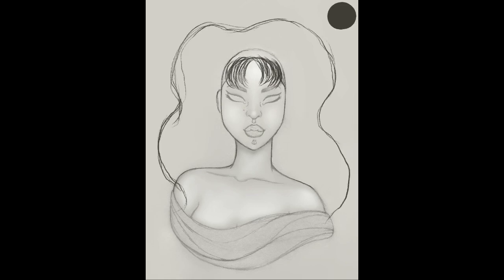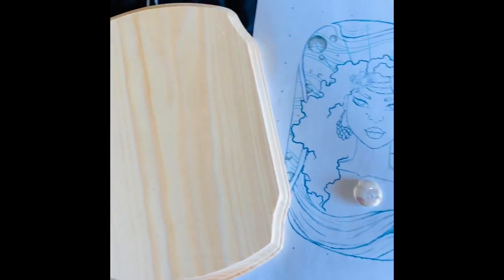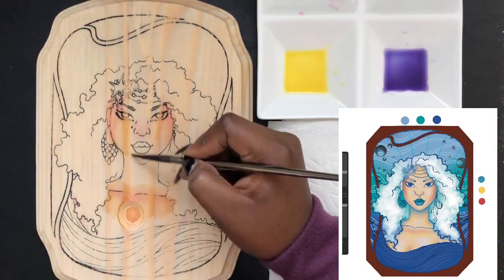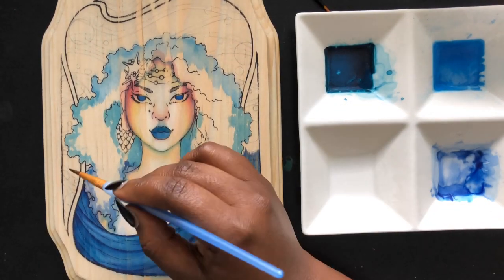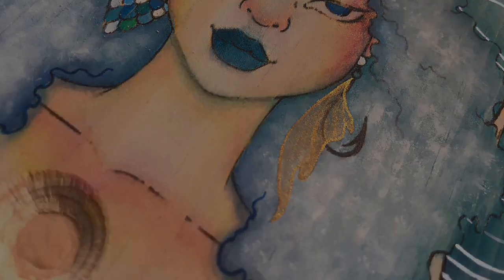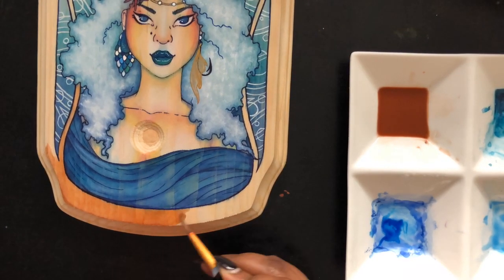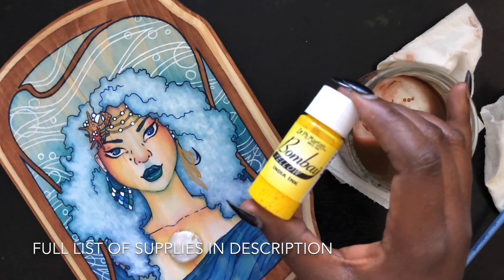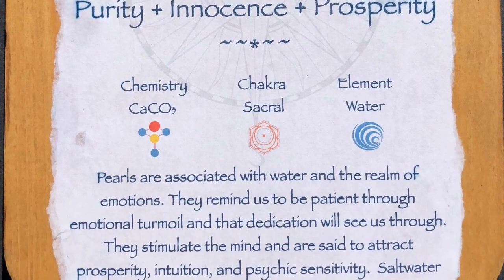Watercolor On Wood ✧ Ocean Pearl Painting Process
Patrons will get access to first looks, live streams, and other exclusive content but remember that weather or not you can afford Patreon right now, I will always offer free sneak peeks on my other social media pages as well. So be sure to also find me on:

.:｡✦*ﾟ*｡*ﾟ✦｡.:｡✦*ﾟ*｡*ﾟ✦｡:.

.:｡✦*ﾟ*｡*ﾟ✦｡.:｡✦*ﾟ*｡*ﾟ✦｡:.

*ﾟSupplies *ﾟ

✧ 7"x9" Birchwood Plaque
✧ Genuine Coin Pearl
✧ Winsor & Newton Watercolor & Gouache
✧ Finetec M600 Artist Mica Watercolor Paint Metalic 6-Pan Set
✧ Black Micron .05
✧ Prismacolor Blue Fine Liner
✧ Dr. PH Martin Bombay India Inks
✧ Diamond Glaze Water-based Dimensional Adhesive
✧ Mod Podge Matte Sealant
✧ KISS Rotary Nail File
✧ Tool Shop Hand Sander

.:｡✦*ﾟ*｡*ﾟ✦｡.:｡✦*ﾟ*｡*ﾟ✦｡:.

* ﾟHardware *ﾟ

✧ 1st Gen Apple Pencil

* ﾟSoftware *ﾟ

✧ Procreate 5
✧ iMovie

.:｡✦*ﾟ*｡*ﾟ✦｡.:｡✦*ﾟ*｡*ﾟ✦｡:.